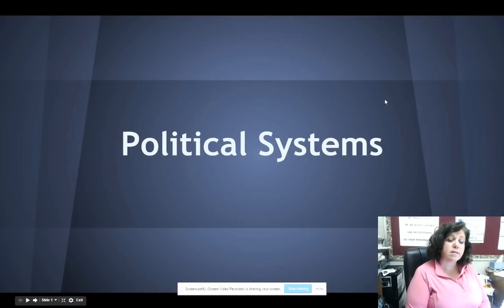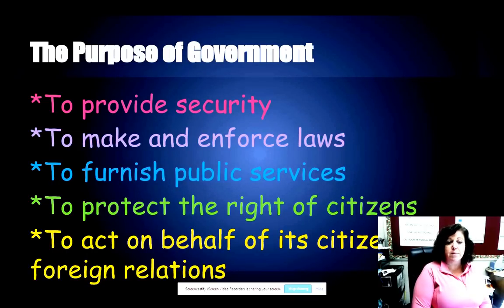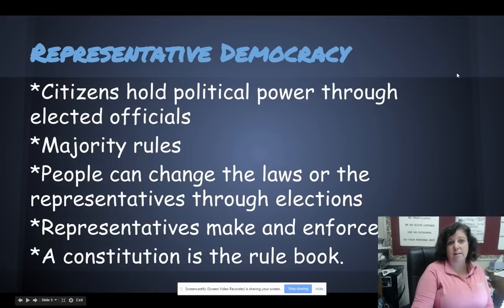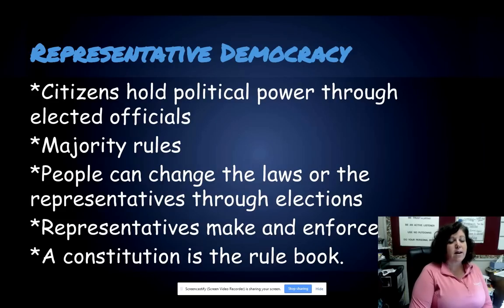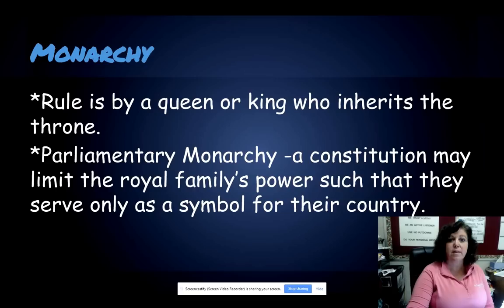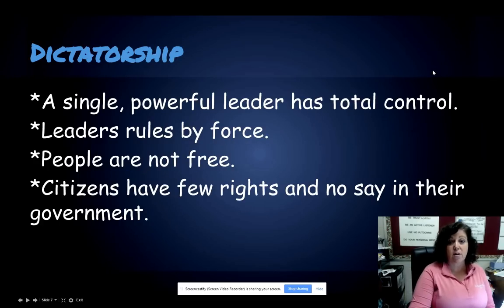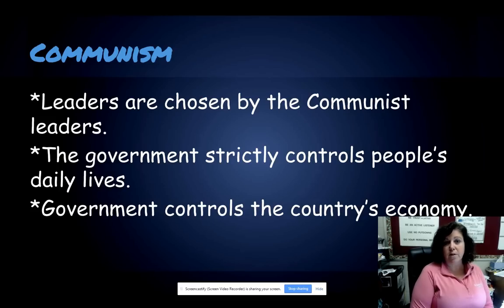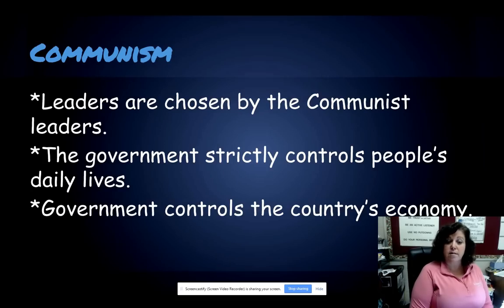Types of Political Systems